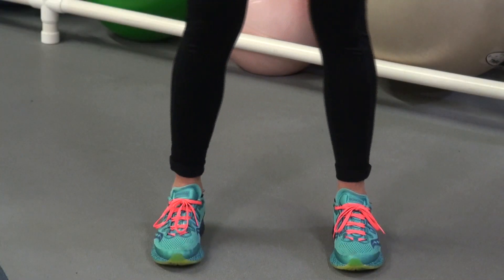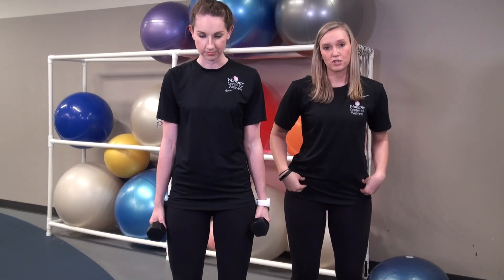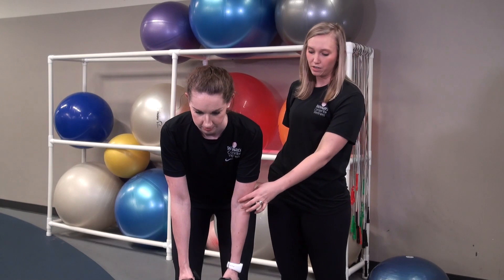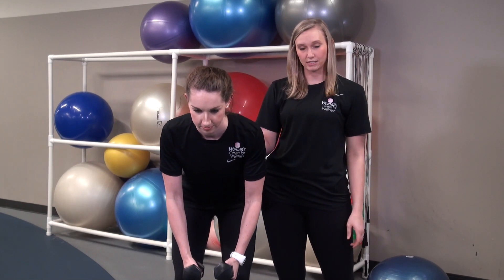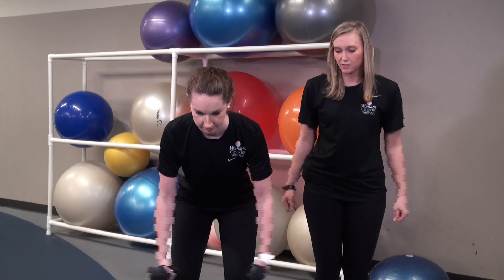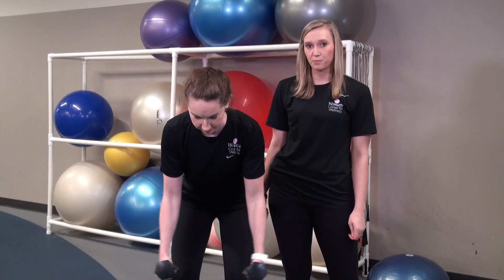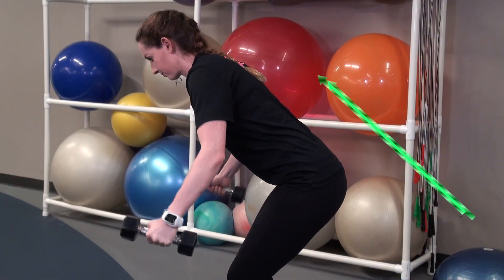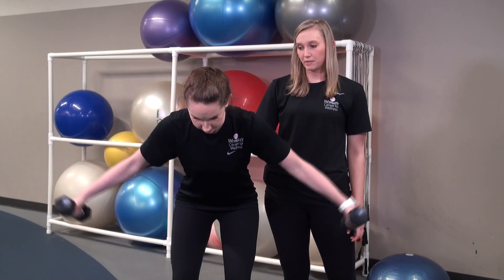Weekly Workout | Back | Reverse Fly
For a more advanced workout, the Reverse Fly strengthens the upper back and shoulders through the use of weights and natural resistance.